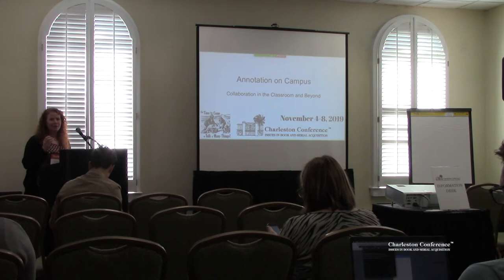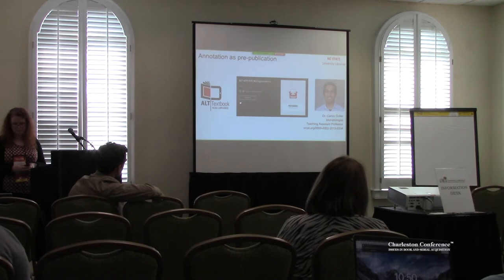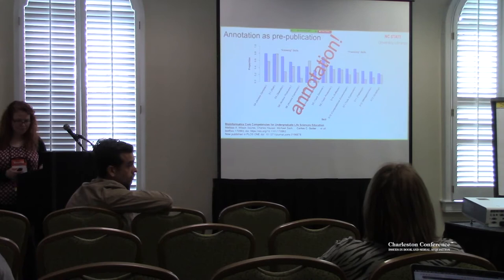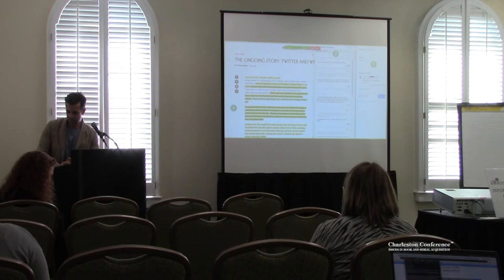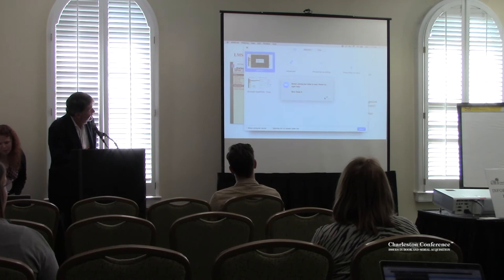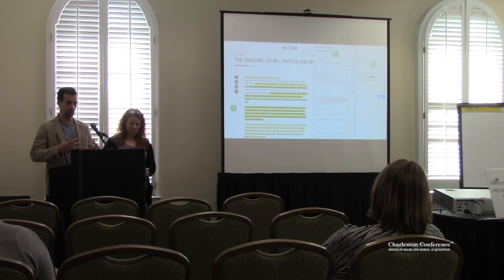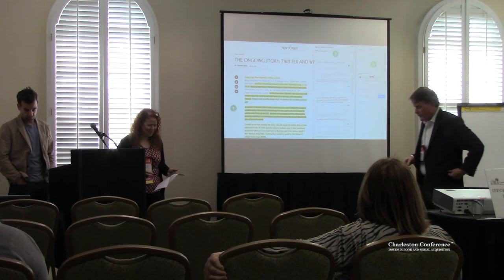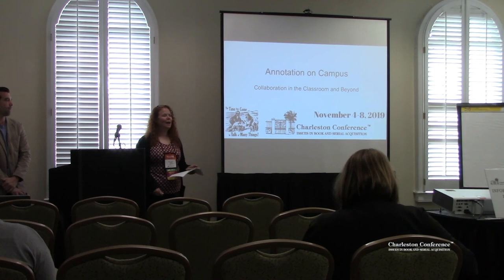Annotation on Campus: Collaboration in the Classroom and Beyond!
Collaboration in the classroom through the annotation of digital readings provides instructors with insight into how students engage with texts — including how they generate clarity around concepts and make broader connections with reading materials — and with opportunities to engage students directly in conversation on top of readings. Such activities also enable students to benefit from close-reading interaction with their peers. Learn how combining annotation with digital readings can benefit everyone in the classroom.Many may already be familiar with how collaborative annotation has been leveraged to improve pre- and post-publication workflows in scholarly communication. The same technology is used in higher education classrooms for similar interactions, making some of the most fundamental academic activities — reading, comprehending, and analyzing — visible, active, and social like never before. Collaborative annotation can be used in a number of ways to increase student engagement and outcomes through meaningful student-student and instructor-student interaction grounded in course readings. Students can help each other through difficult assignments and instructors can intervene and inspire as desired or necessary. Activated on top of texts delivered through the LMS and other learning platforms, annotation can also be used for formative or summative assessment.